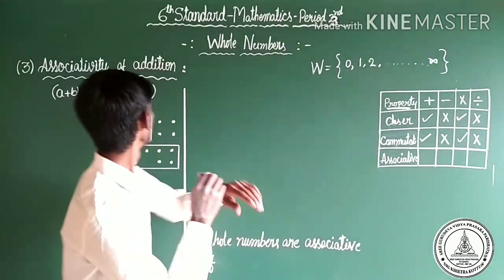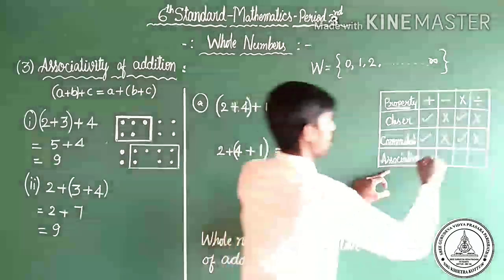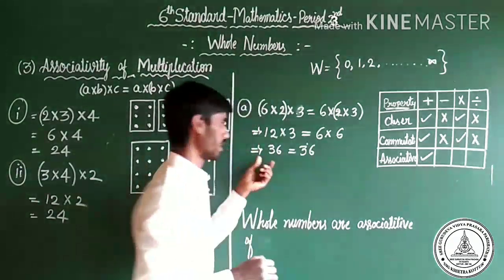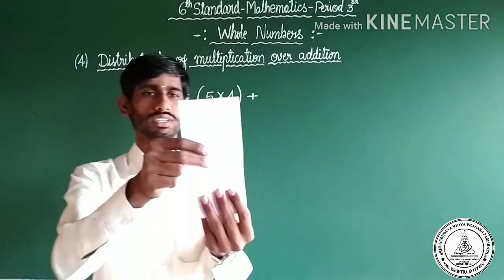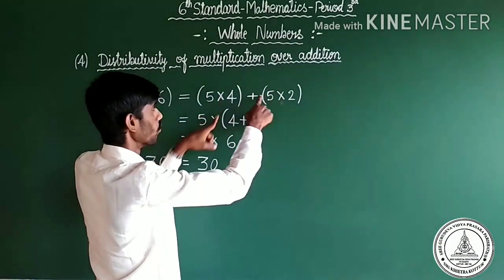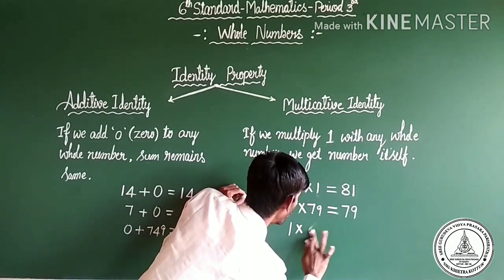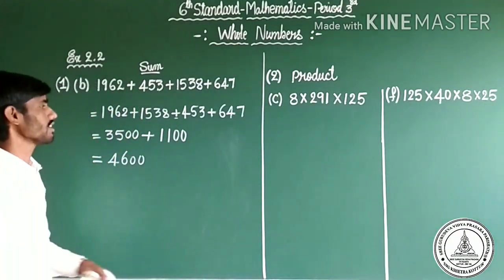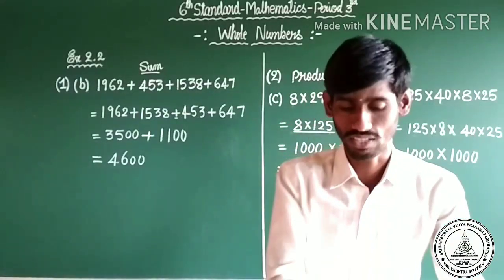6th Standard Maths 1st Sem Chapter 2nd part 3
6th Standard Maths 1st Sem Chapter 2nd part 3